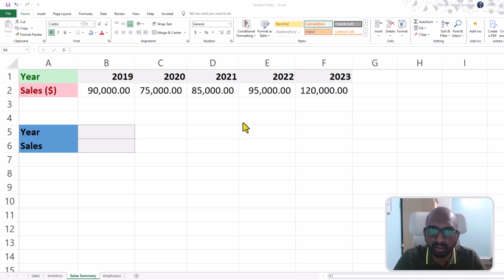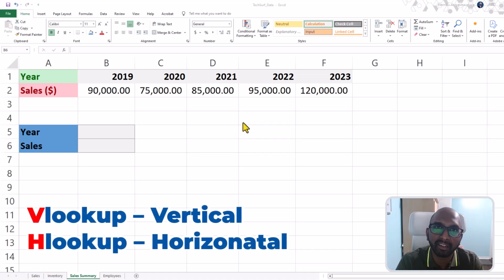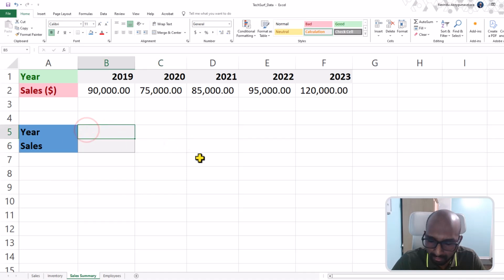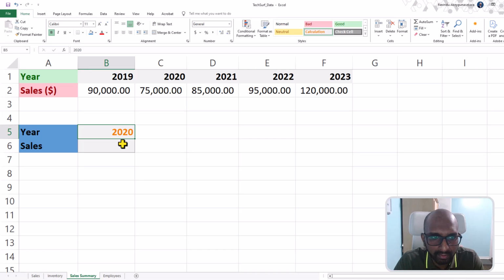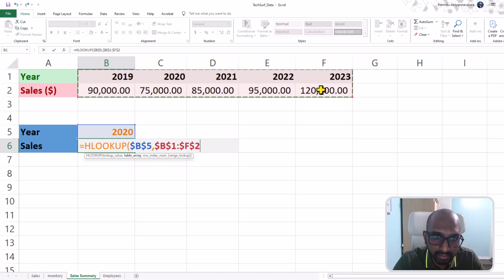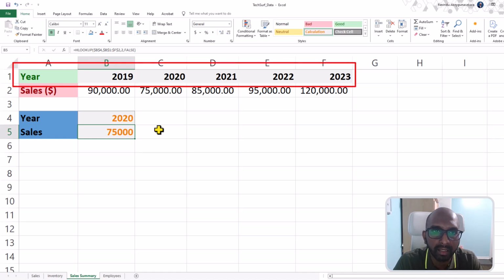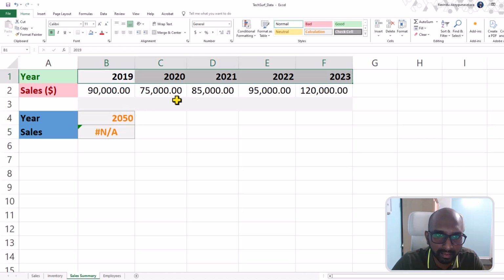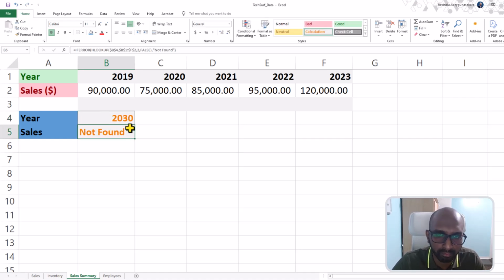Master HLOOKUP in Excel: Quick & Easy Tutorial for Beginners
Learn how to use the HLOOKUP function in Excel like a pro! In this beginner-friendly tutorial, we'll explain what HLOOKUP is, when to use it, and provide a step-by-step guide to apply it effectively. Whether you're working on data analysis or organizing spreadsheets, this video will help you save time and improve accuracy. Perfect for students, professionals, and Excel enthusiasts!

🔑 What You'll Learn:

What is HLOOKUP?
How it works with horizontal data
Practical examples to understand its functionality